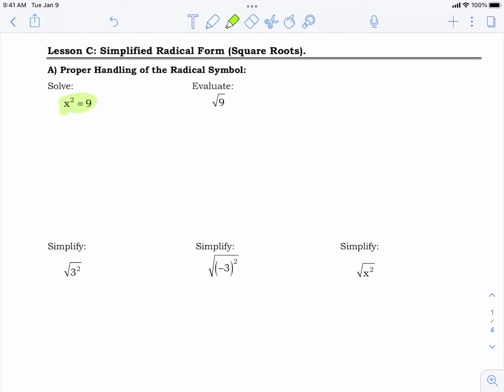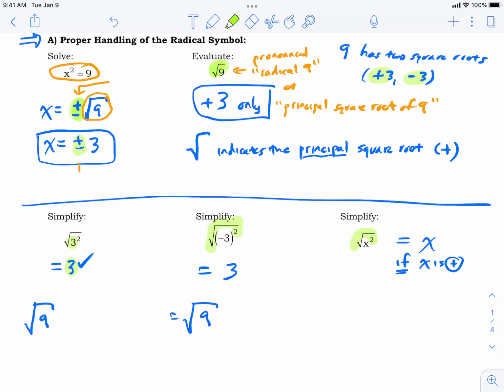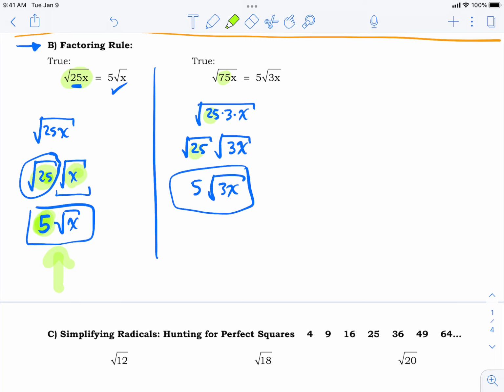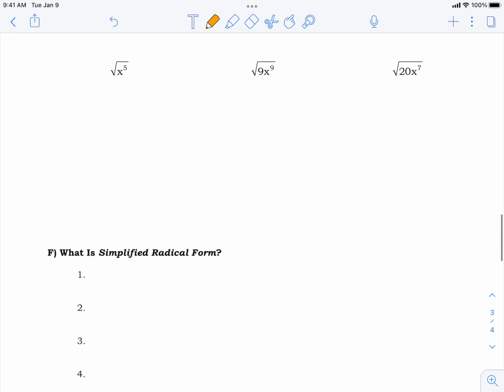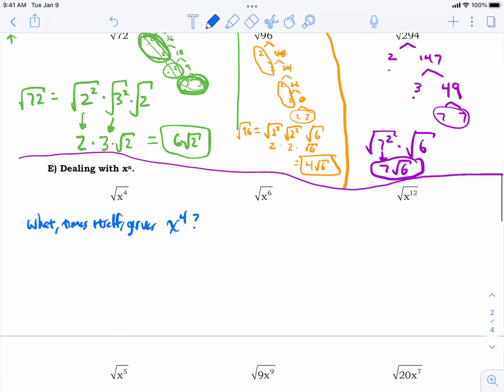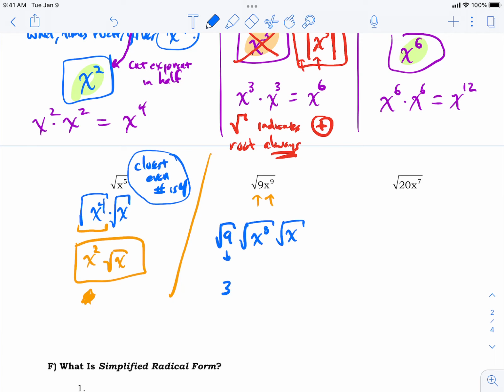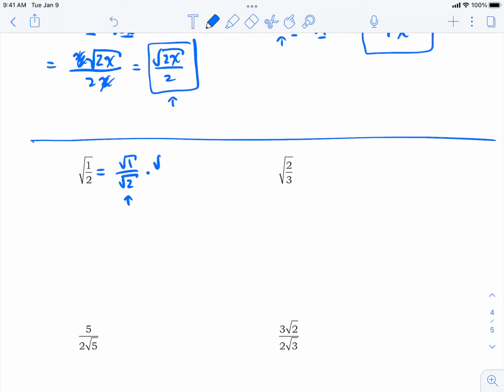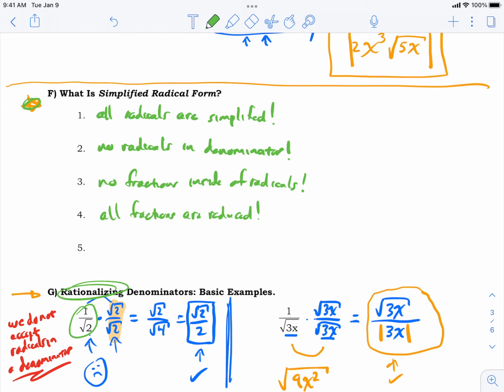Lesson C: Simplified Radical Form (Square Roots) (SCA)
PROPER HANDLING OF THE RADICAL SYMBOL:
     00:01  Square roots vs. principal root.
     04:24  Does the radical cancel a square?
SIMPLIFYING RADICAL EXPRESSIONS:
     11:18  Factoring rule.
     15:10  Sniffing out perfect squares.
     22:07  Prime factorization method.
     27:43  Radicals involving variables,
RATIONALIZING DENOMINATORS:
     38:00  Eight basic examples.
     43:17  Not the factoring rule.
     47:37  Note about conjugates.
     49:17  Simplified Radical Form: Five properties.